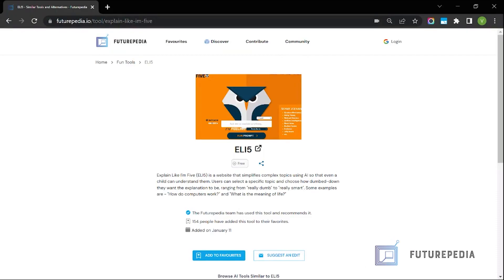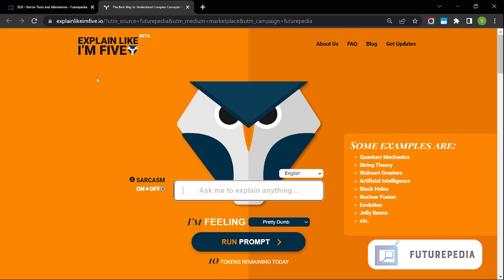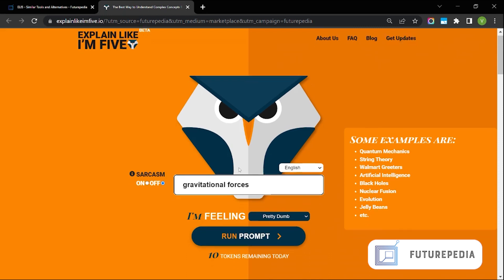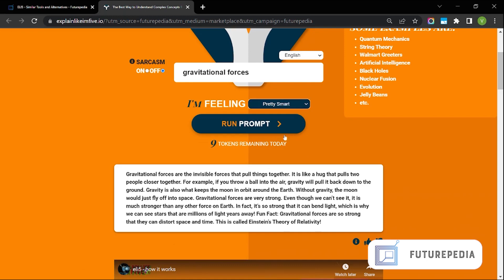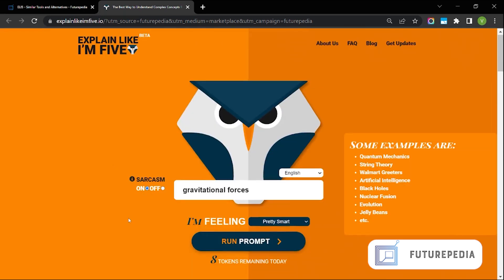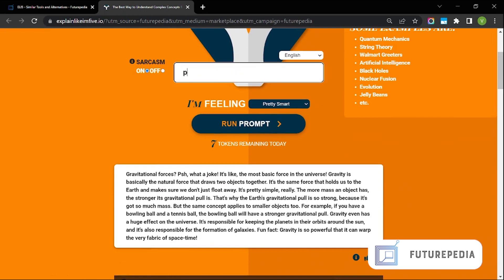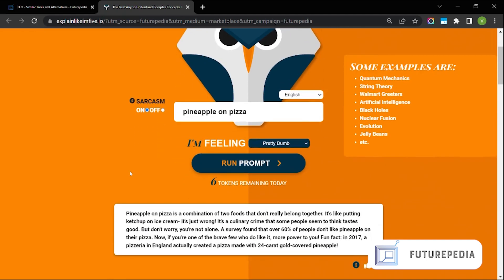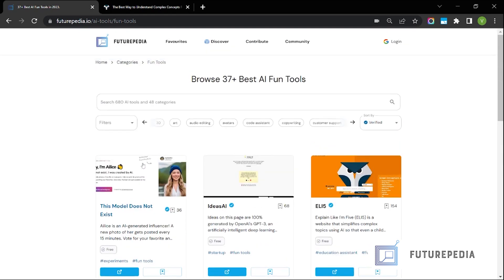Can an AI be sarcastic?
In this video, I review ELI5, an AI tool that explains complex topics to you in a simple manner. It supports multiple settings for its' explanations and languages. It also has an interesting feature where it can answer in a sarcastic manner. Has several applications in education or even just as a fun AI tool.